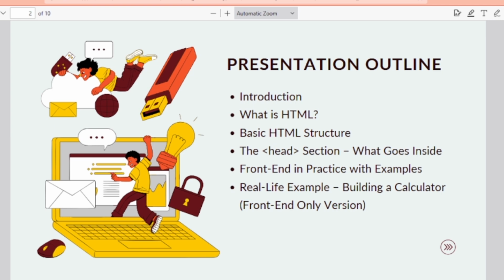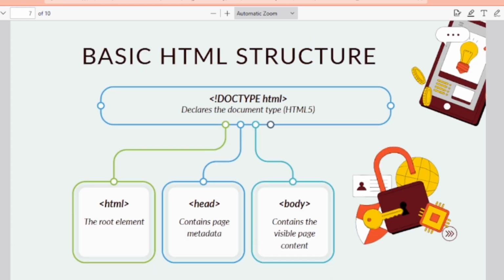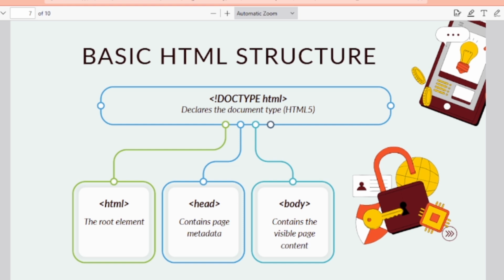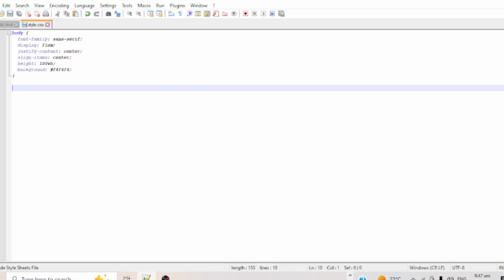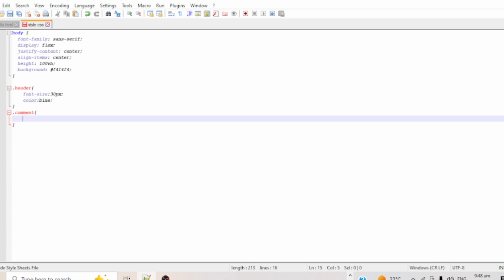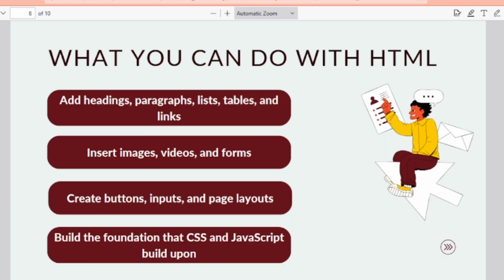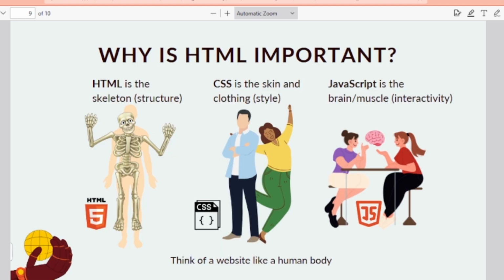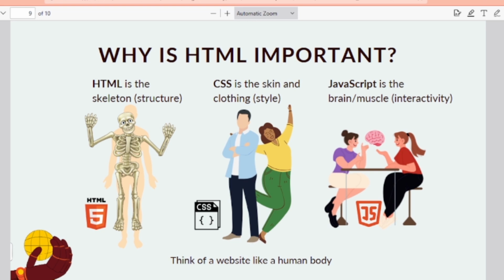HTML for Beginners – Structure, Boilerplate & Real-Life Example | Web Development - Ep8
In this episode of the Web Development Fundamentals series by Migo Express Academy, Collins Ubani introduces you to HTML — the backbone of every website.

You'll learn the core structure of an HTML document (including the head and body), understand the purpose of the HTML5 boilerplate, and see a real-life beginner project using Notepad++.

This beginner-friendly guide also explains how to:

    Style HTML with CSS (class names, font sizes, colors)

    Add elements like headings, paragraphs, buttons, images, and more

    Think of your website like a human body (HTML = bones, CSS = skin, JS = brain)

00:00 - Intro by Collins Ubani | Migo Express Academy
00:42 - What is HTML? Definition & Purpose
01:10 - HTML is a Markup Language, Not Programming
01:38 - The HTML5 Boilerplate Explained
02:20 - HTML Document Structure (Doctype, HTML, Head, Body)
02:45 - Real-Life HTML Page Demo (Notepad++)
03:10 - Adding CSS Styles to HTML Elements
04:10 - How HTML, CSS, and JavaScript Work Together
05:25 - What You Can Build with HTML
06:04 - Final Thoughts: Why HTML is Essential for All Web Developers

Whether you're just starting out in front-end or back-end, HTML is the first step to mastering web development.

📌 Start your coding journey here. No experience needed.